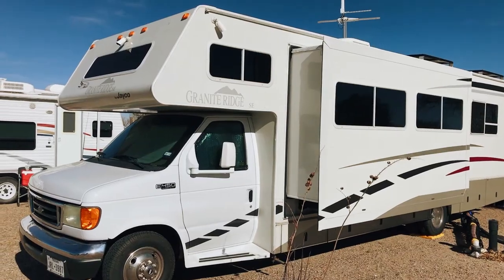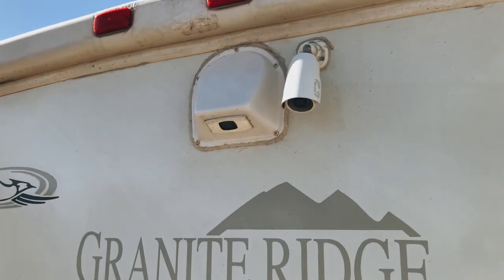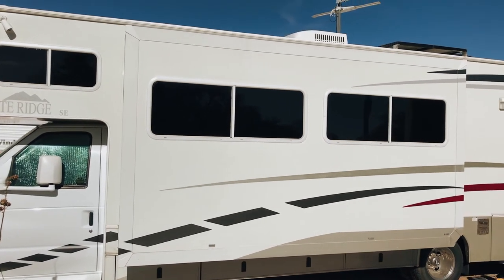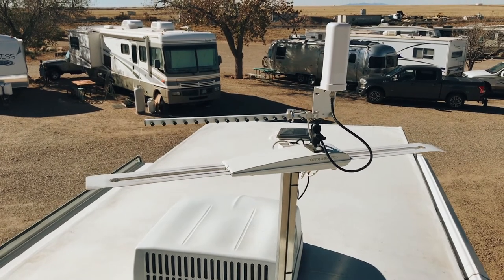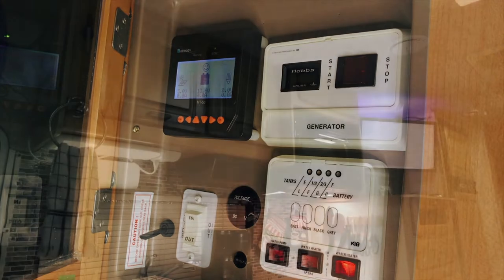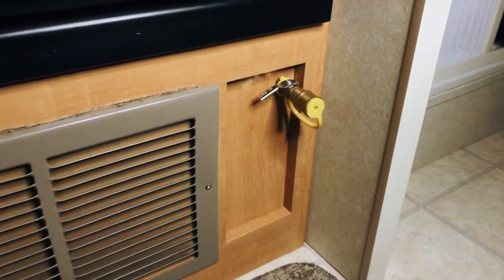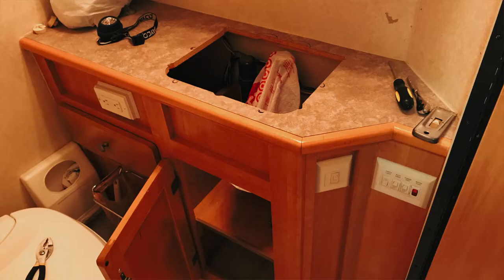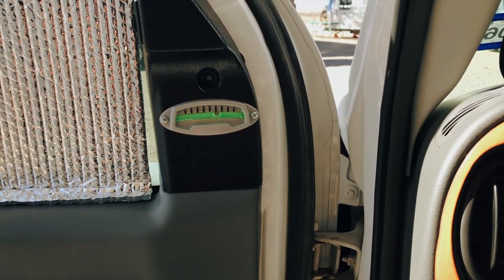CUSTOM RV UPGRADE IDEAS - TOUR OF OUR RV AND UPGRADES WE ADDED!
We give a tour of our 2004 Jayco Granite Ridge 3100 SS RV and share the upgrades we added to make it more home to us!
Here are the links to the items we purchased to make our upgrades and some other items we use in our everyday RV living:
Stanbroil Propane Brass Tee with 4 Port Adapter:
Dual AM/FM Bluetooth Receiver:
Camco RV Awning De-Flapper:
Supernight 16.4 FT. Waterproof LED - Color Changing Flexible Strip Light:
LITOM 24 LED Solar Motion Lights Outdoor:
Leveling Blocks:
FasTen 4x2:
FasTen 2x2:
Black Widow MCC-600 Heavy Duty Steel Motorcycle Carrier 600 lb. Capacity:
Hitch Stabilizer:
LED Tail Light Kit for Motorcycle Carrier:
Night Owl Security 8 Channel 1080 HD:
RV Stainless Steel Baggage Door Catches:
Battery Tender Trickle Charger:
Viair 400P-RV Automatic Portable Compressor Kit:
Renogy 100 Watt 12 Volt Panel:
Renogy Solar Controller 40 Amp Commander MPPT:
Renogy MT-50 Tracer Meter for Commander Charge Controller:
20 Ft. 10AWG Solar Cable:
12 Volt Fuse Block:
Battery Isolator Disconnect Cut-off Switch:
VertaMax Pure Sine Wave 3000 Watt Inverter:
Valtera EZ Hose Adjustable Sewer Hose Carrier 50" to 94":
Zero G 50 Ft. Flexible Water Hose:
Max Air II Vent Cover:
Fan-tastic Vent 807351 Rain Sensor, Thermostat with Remote:
Fan-tastic Vent Manual Lift - 3 speed:
Weboost  Drive 4G-X RV Cell Phone Signal Booster:
ALFA R36 Long Range Wi-Fi Booster with Router and Yagi Directional Antenna:
Lippert Components 360 Siphon Holding Tank Vent:
Dicor Self-Leveling Lap Sealant:
Dicor EPDM Rubber Roof Coating System Acrylic Coating:
Dicor EPDM Rubber Roof Coating System Activator:
Eternabond Sealant Tape:
Stanbroil Propane 1/4" Quick Connect Kit with Shutoff Valve:
Olympian Wave 6 Catalytic Heater:
Olympian Wave 6 Heater Leg Stands:
Olympian Wave 6 Heater Dust Cover:
Water Pressure Regulator:
Camco 30AMP Power Defender Surge Protector:
First Alert Carbon Monoxide Detector:
Zero Gravity Lounger:
Reversible Outdoor Patio Mat 9 Feet x 12 Feet:
Amazon Basics Low-Back Computer Chair:
Thomas Payne Theater Seating:
Center Console
USB Socket / 12V Power Outlet: